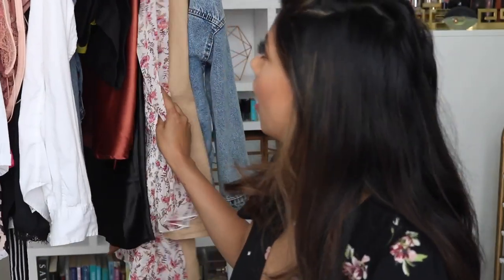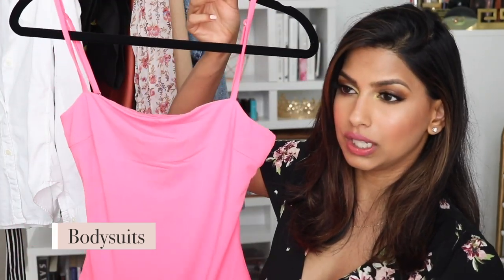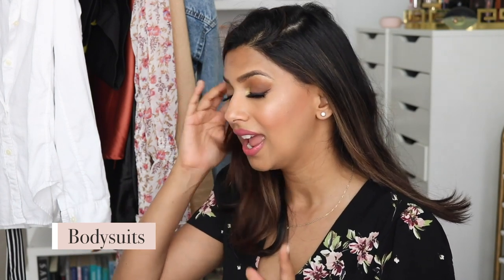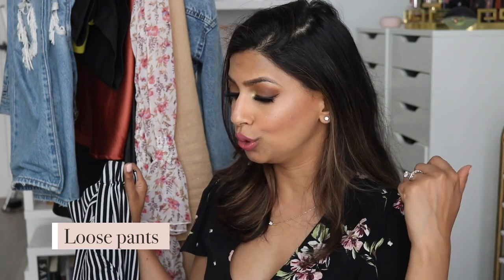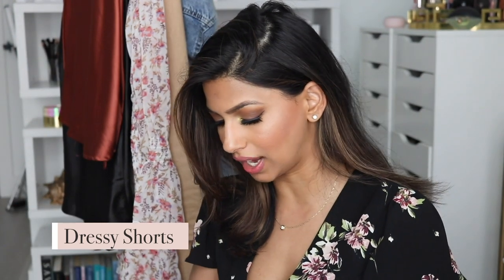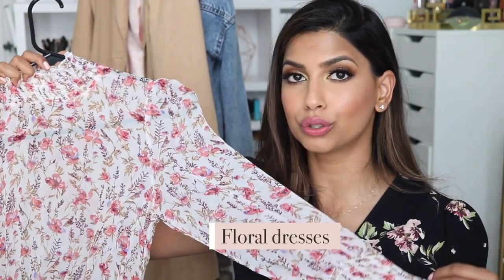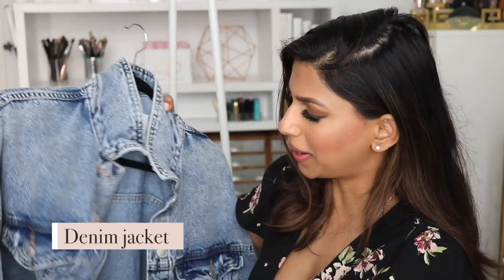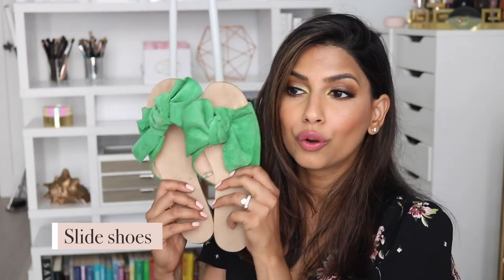My SUMMER Wardrobe Essentials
♥ Hey guys!
This video was suppose to be filmed and posted in the beginning of July but ofcourse life happened and with our move, things got pushed back so much. I hope you all dont mind how late it is but better late than never right :) Here are my summer wardrobe essentials that are a MUST for me! Highly recommend them for all closets!
xox,
Arshia

Products Mentioned:
Amazon Clothing Rack